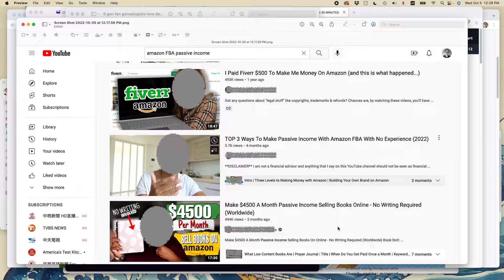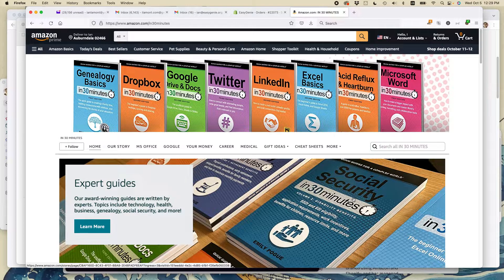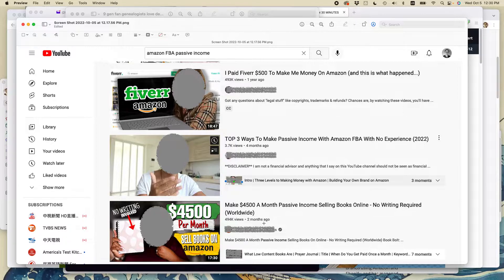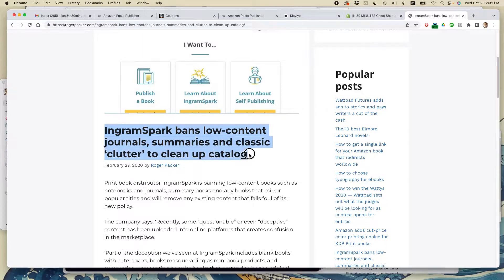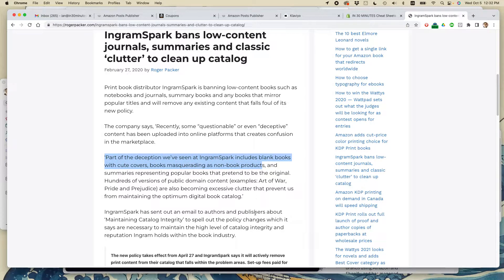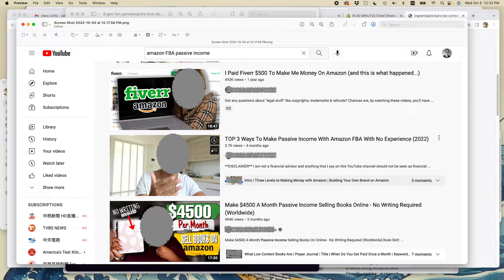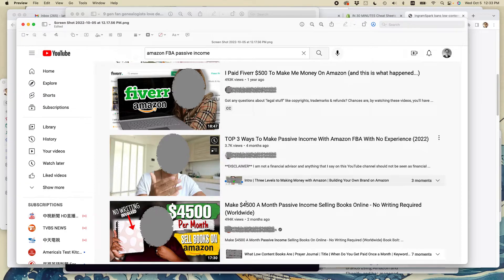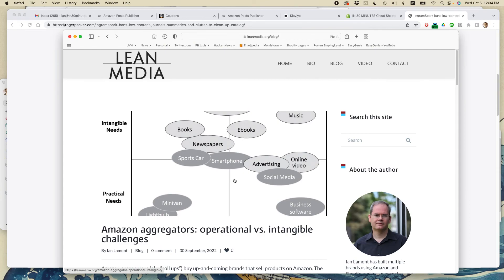No, you can't make $4,500 per month in passive income with "low content" books on Amazon (2022)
DESCRIPTION: This scheme is so bad IngramSpark banned it.